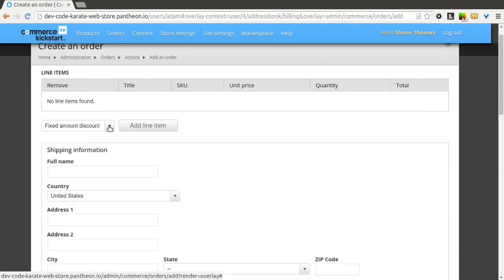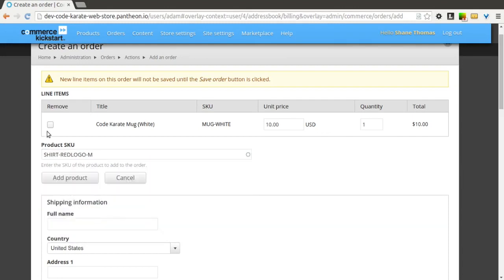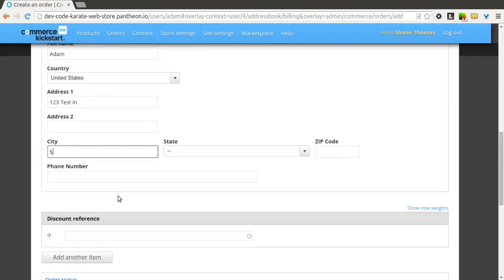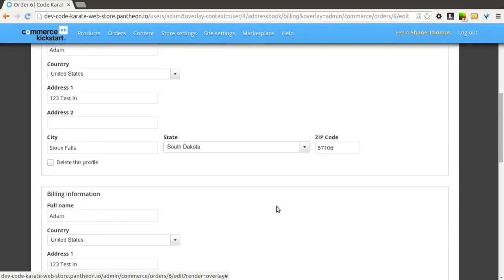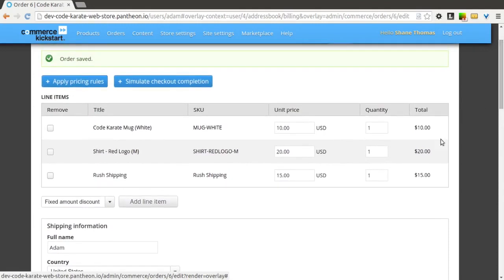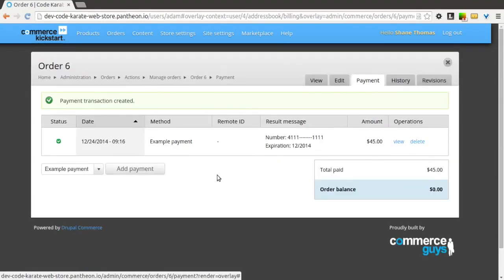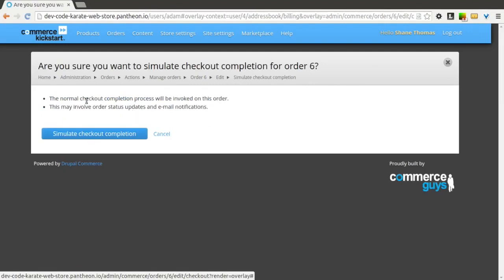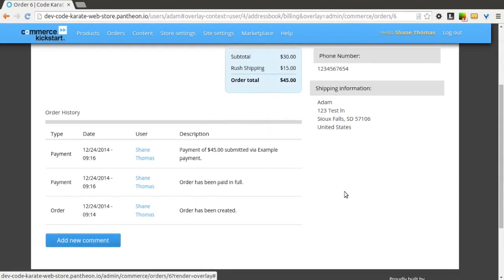Unit 5-4 Manually Creating an Order - Drupal 7 Commerce Course